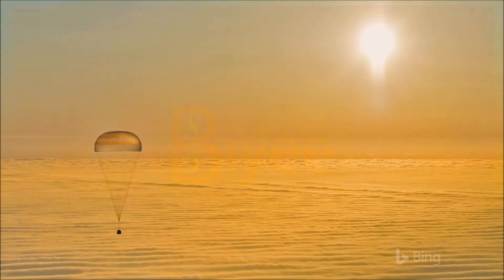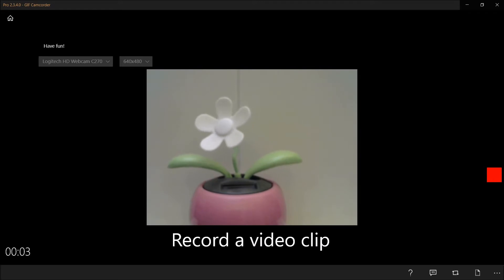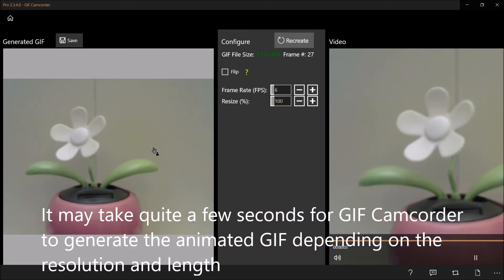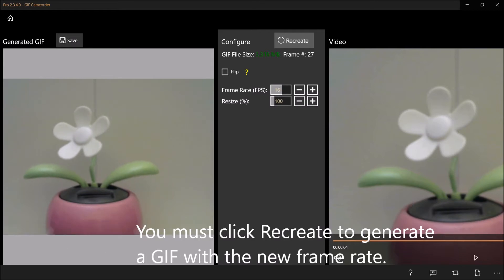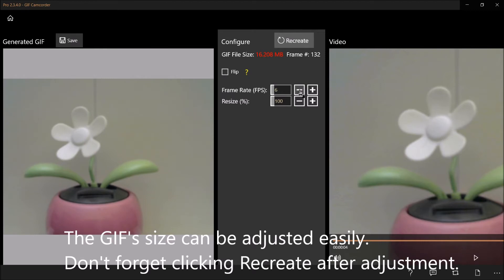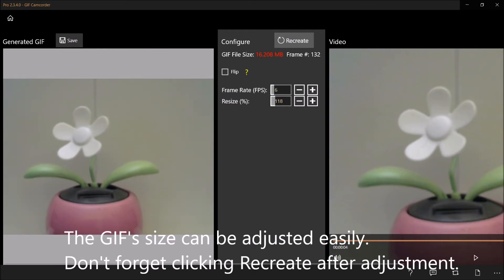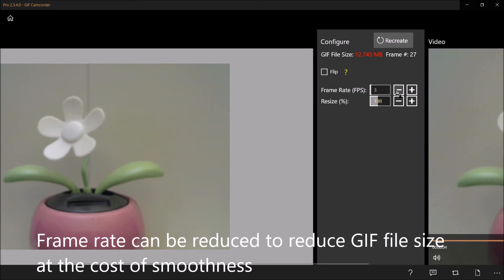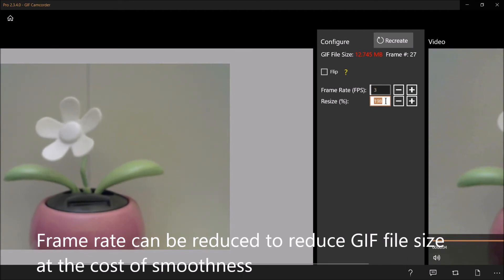How to create animated GIF from camera recording, video file or still images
Create an animate GIF file in seconds from your camera, a video file or a set of still images with GIF Camcorder, a FREE UWP app for Windows 10 (download Animated GIFs are widely used in the universe of internet, especially on social media, for a variety of purposes - entertainment, education, advertisement, etc.